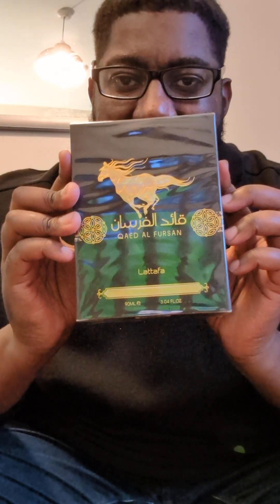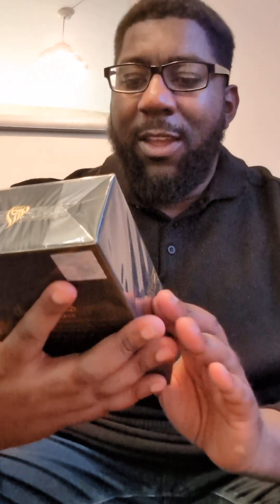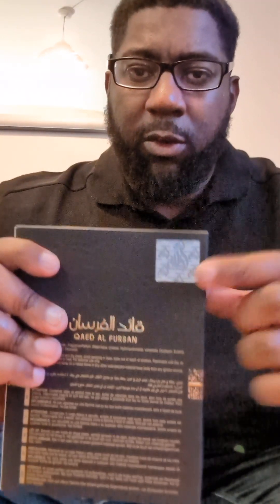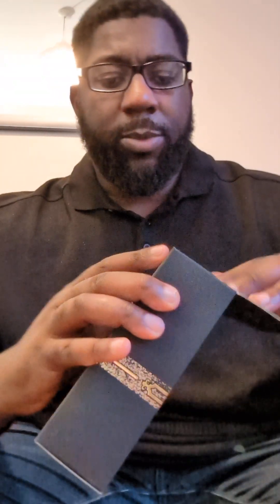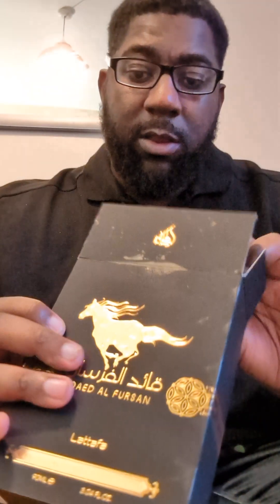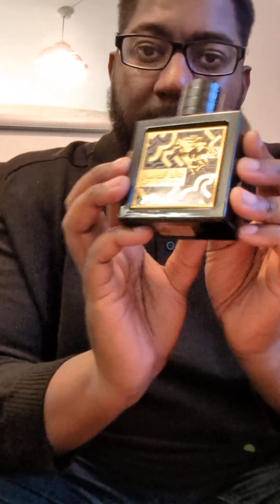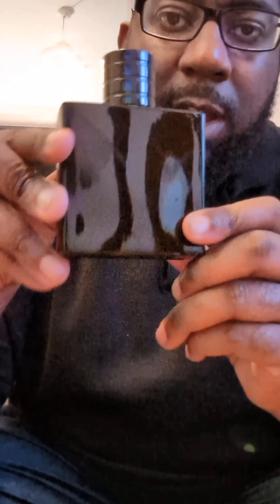Lattafa Qaed Al Fursan unboxing and review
Top Notes: Pineapple, Bergamot, Currant and Apple
Middle Notes: Black Birch and Wood
Base Notes: Jasmine, Patchouli and Rose.